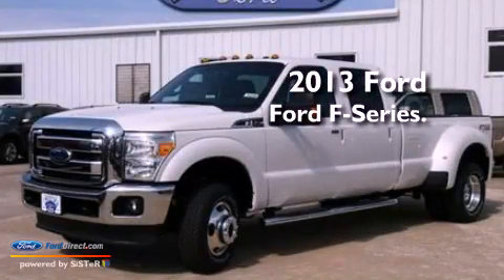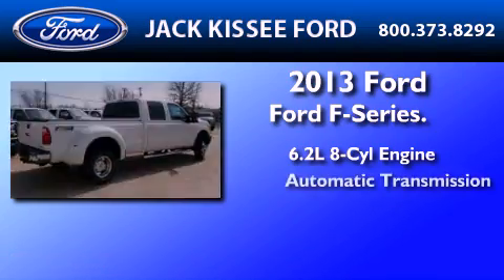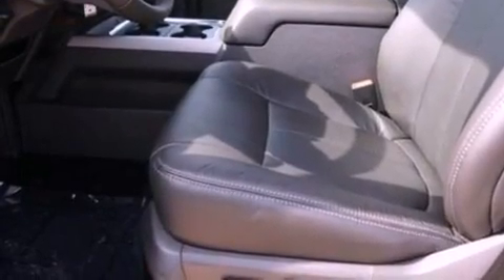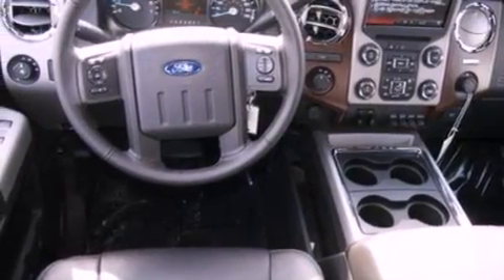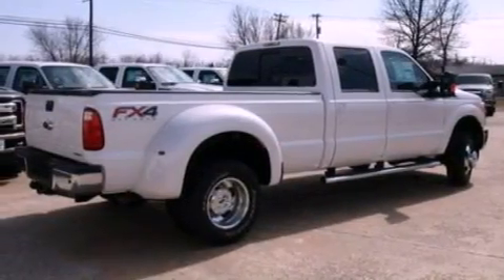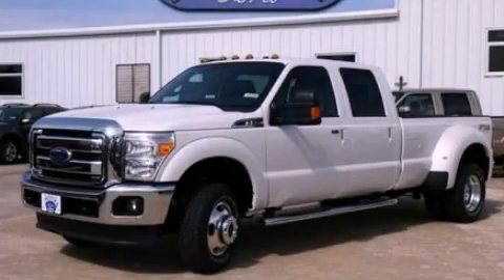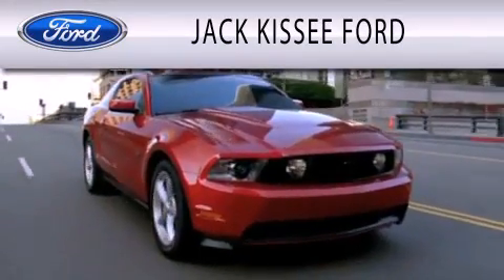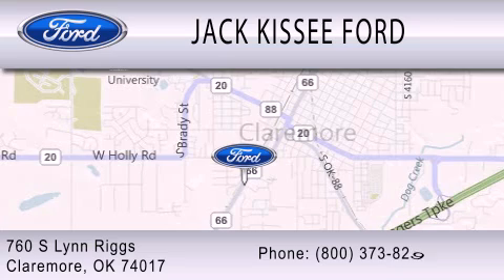2013 Ford Ford F-Series. Claremore OK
Year : 2013
 Make : Ford
 Model : Ford F-Series.
 Engine : 6.2L V8 16V MPFI SOHC
 Trans . : 6-SPEED AUTOMATIC
 Exterior : WHITE PLATINUM TRI-COAT METALLIC
 Miles : 6
 Interior : BLACK
 Stock : 16239